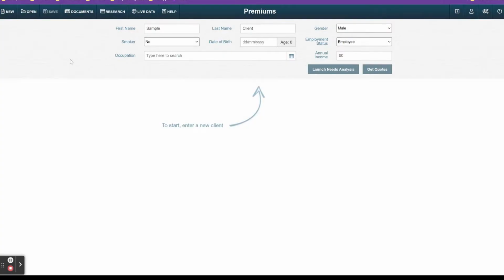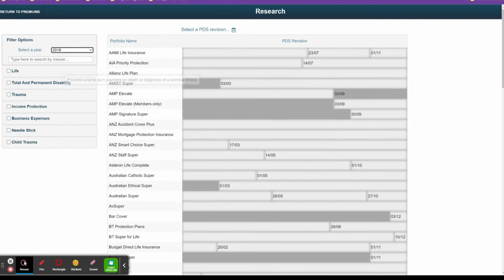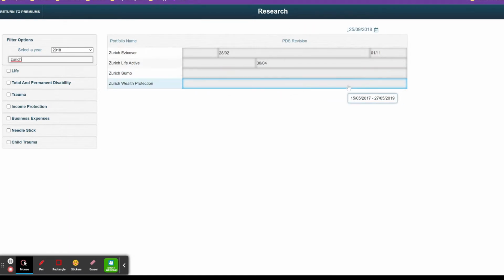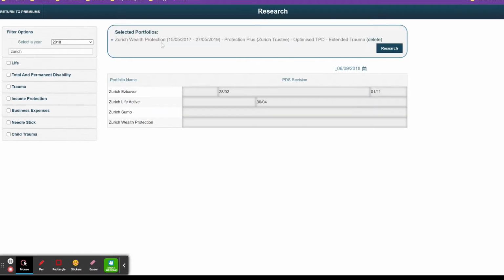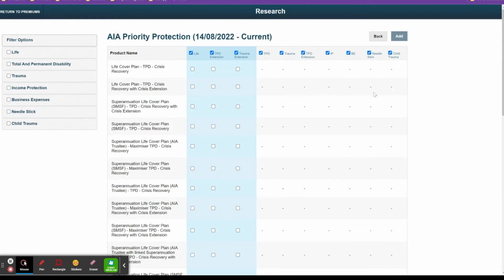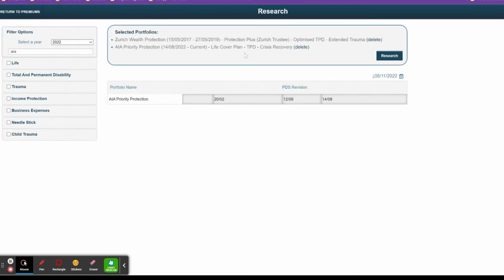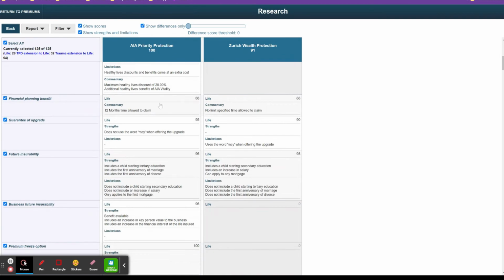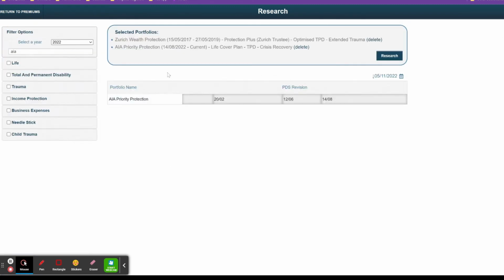OmniLife How To: Legacy Research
In the OmniLife software we show you how to use the Legacy Research feature. You can compare old and new policies using Legacy Research.